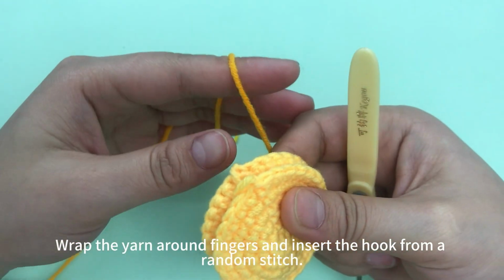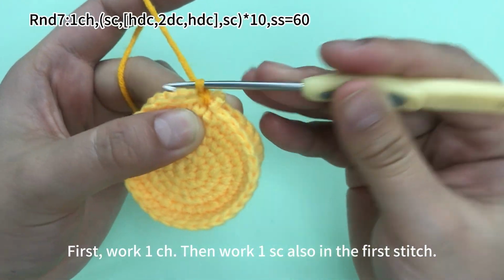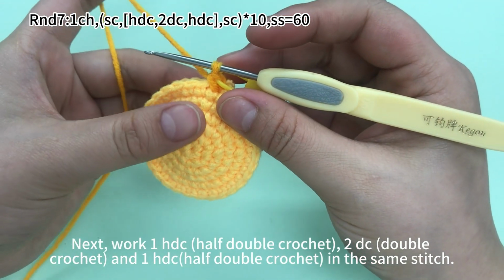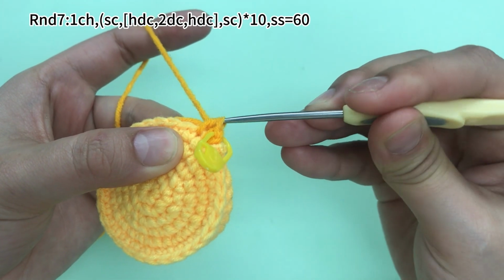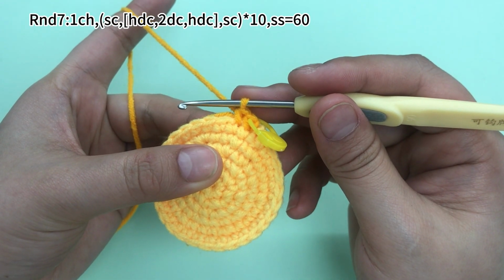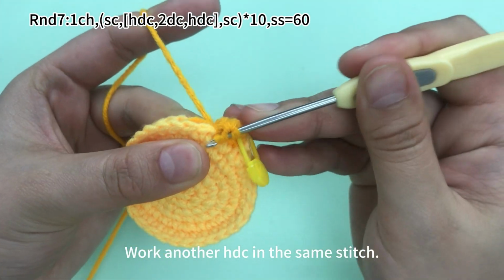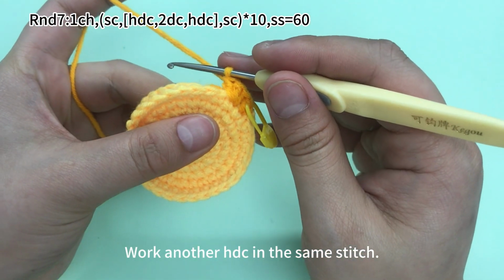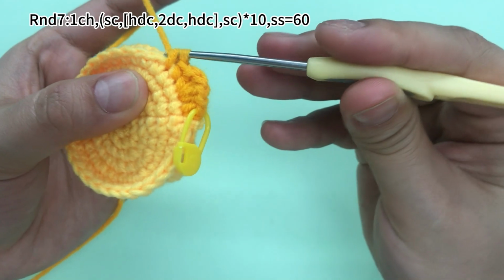Sun Ornament-3:How to crochet the sun？